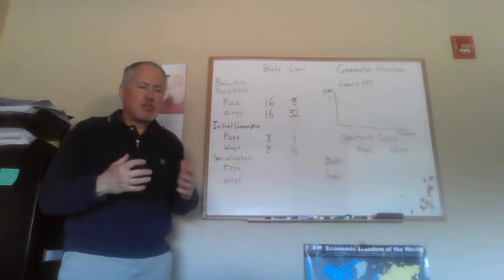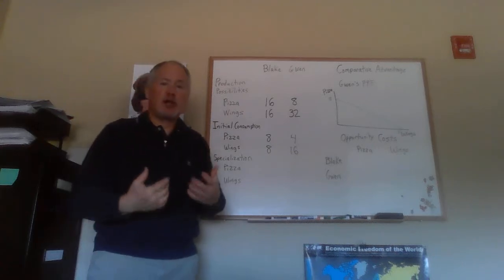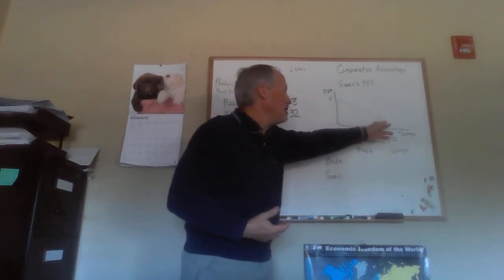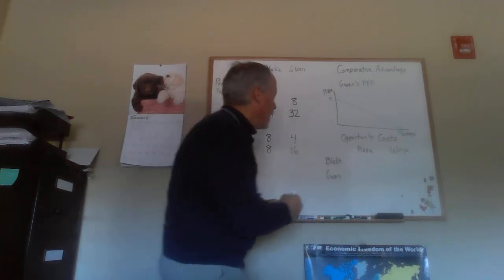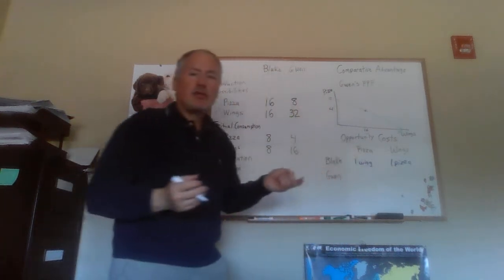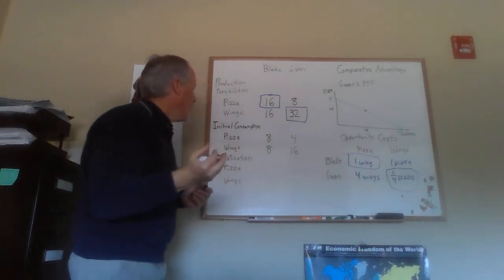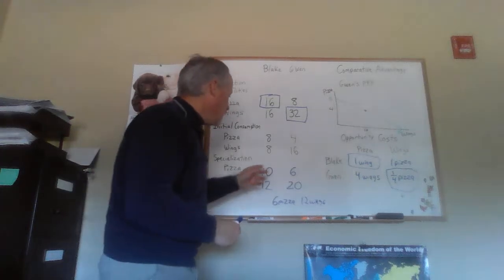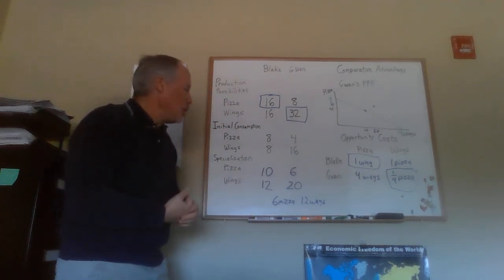The Principle of Comparative Advantage, Specialization and Trade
This video considers a numerical example of a two good, PPF economy with two people and how specialization in producing tthe commodity of their comparative advantage and trade can make both people better off.